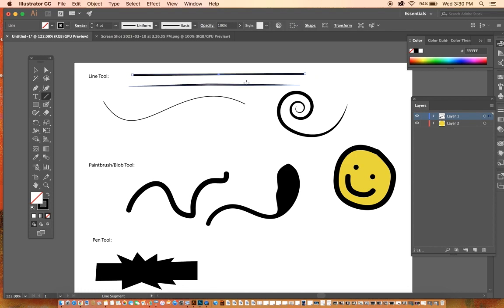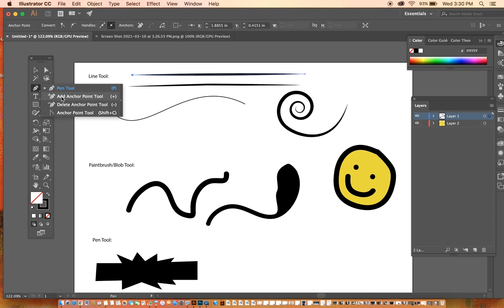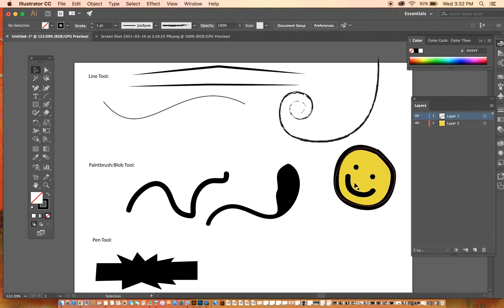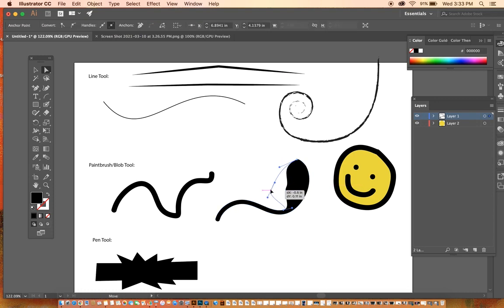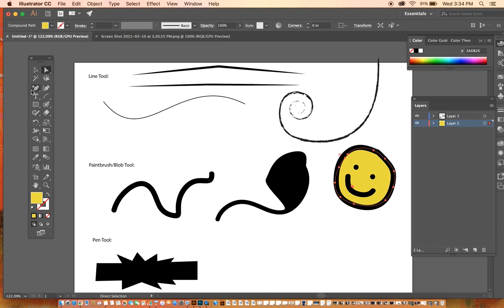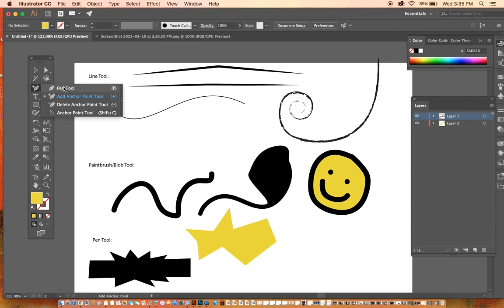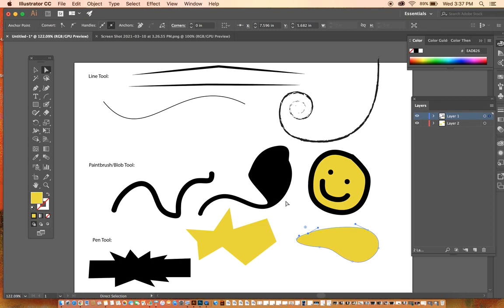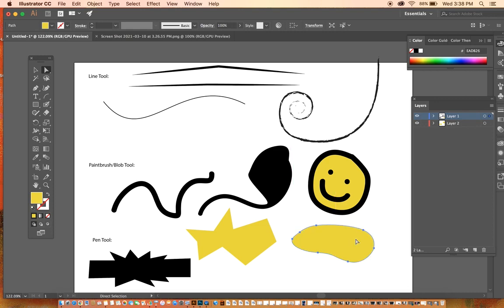LINE BRUSH PEN TOOL